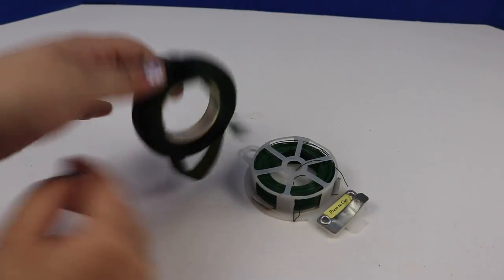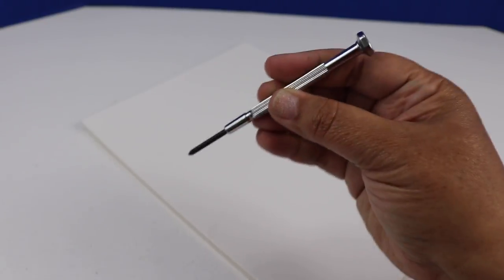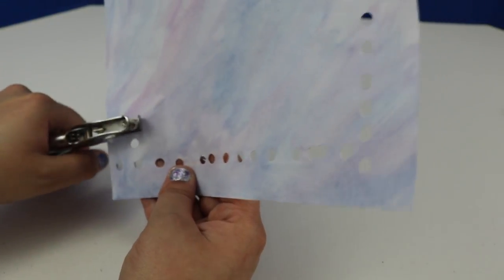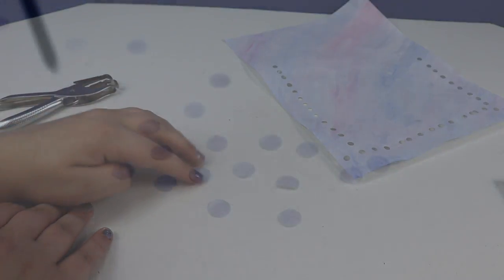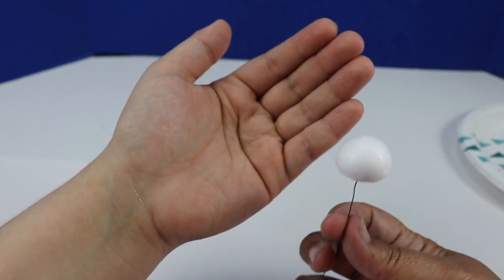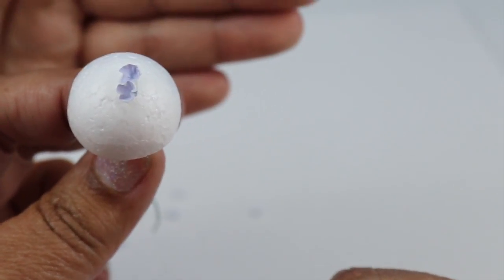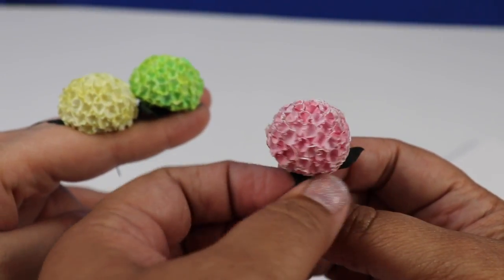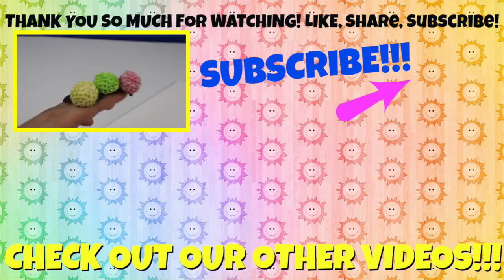How to Make Mini Paper Hydrangeas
Sunny and Lola